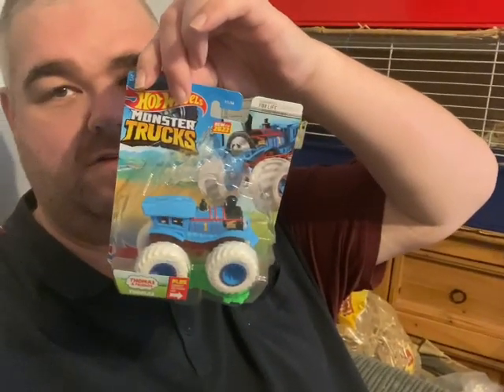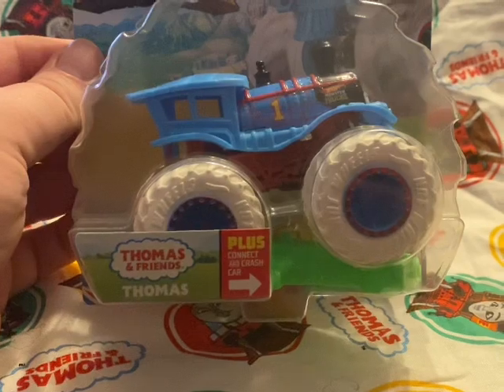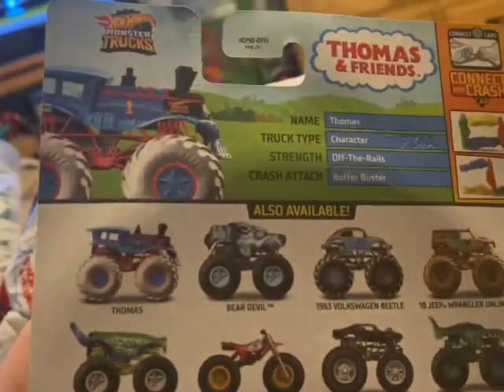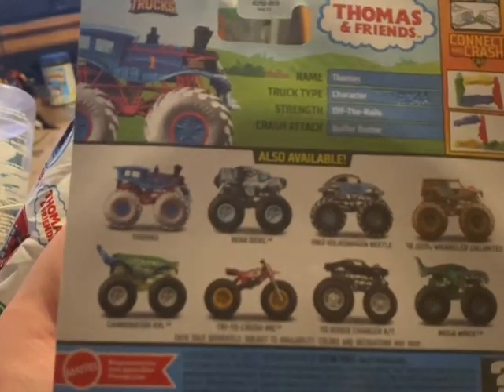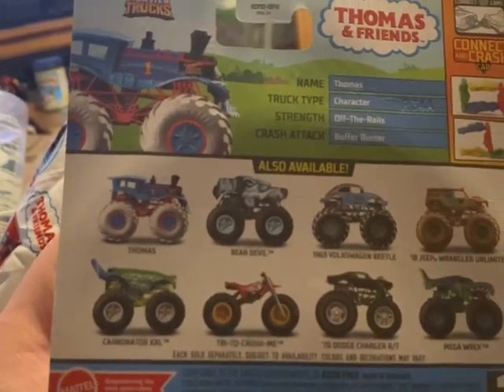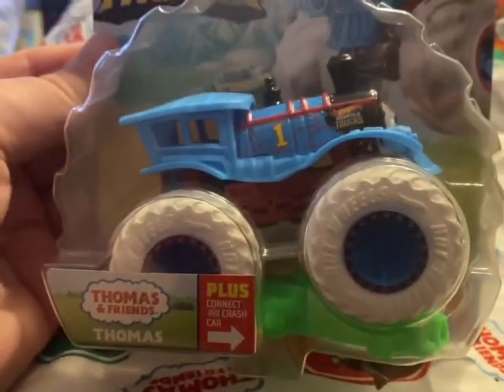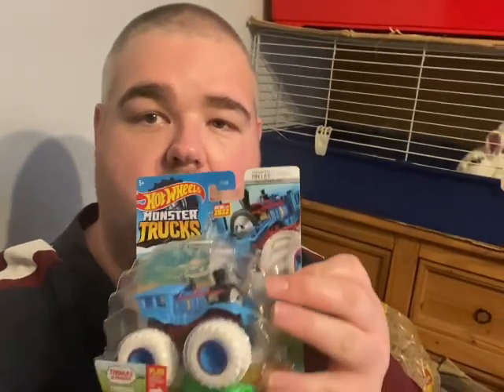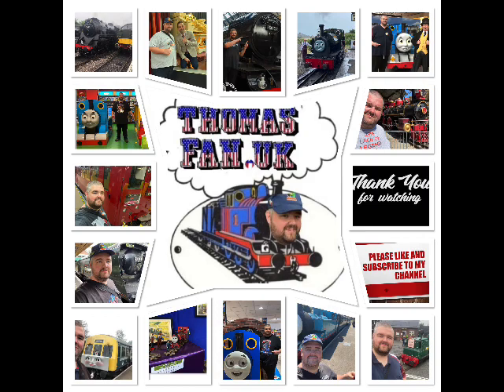Thomas and Friends Review Episode 10 : Short Toy Review of Hot Wheels Monster Trucks - Thomas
My review of the new product out featuring a very Different Thomas the tank engine